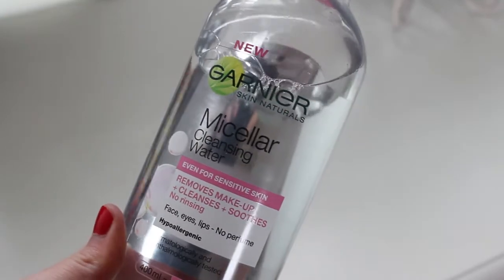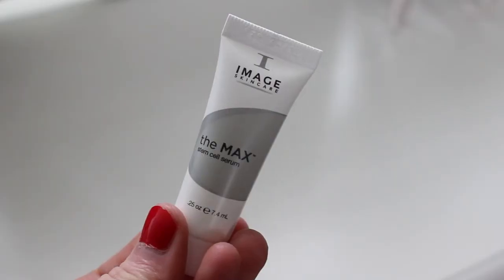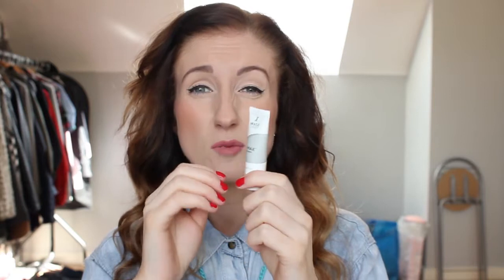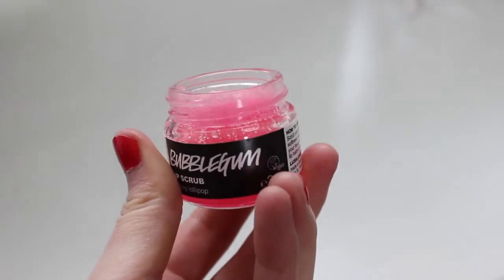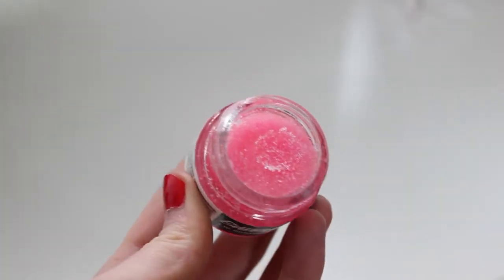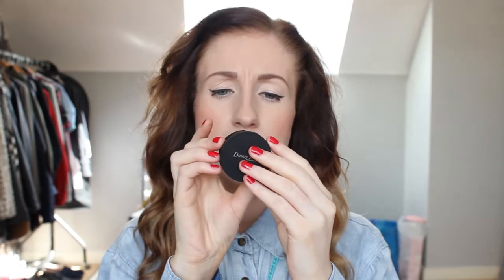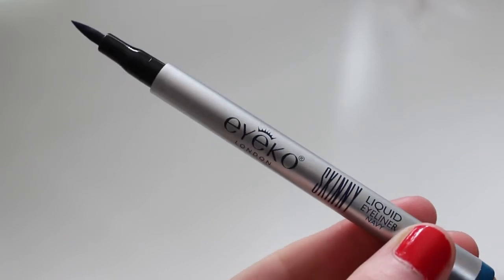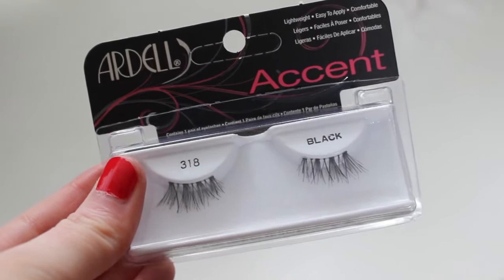July Beauty Favourites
A review of some of my favourite products from July including skincare, make-up and haircare. I know we are already well into august but hey, better late than never!

Products;
Garnier cleansing water
Image skincare stem call serum
Yonka skincare guarana scrub
Dainty doll eyeshadow
Eyeko skinny eyeliner in navy
Lush bubblegum lip scrub
Anastasia beverly hills brow gel
Ardell accent false lashes
Joico colour therapy travel kit